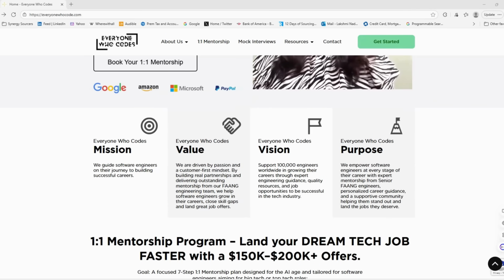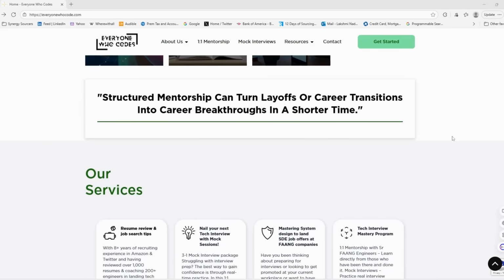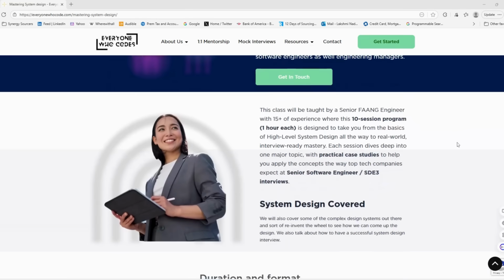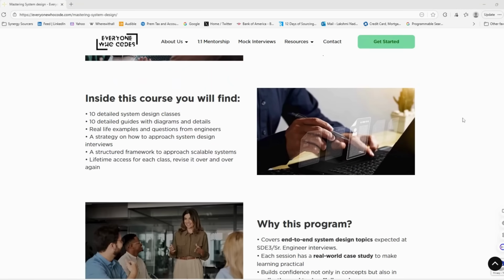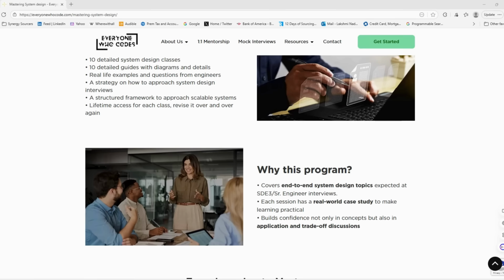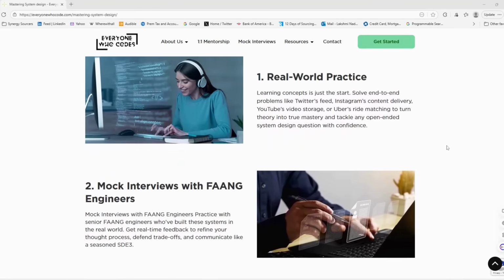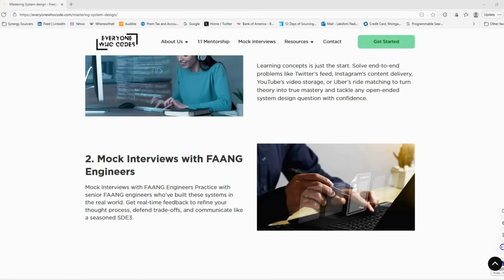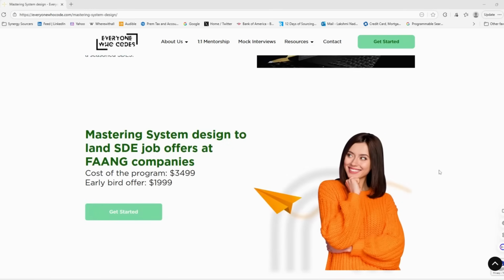Mastering System Design - Landing FAANG/Top tech SDE Software Engineer jobs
Master System Design with Sr. FAANG Engineers from Everyone Who Codes with paid 1:1 Mentorship
Level up your SDE career with Sr. FAANG Mentors from Everyone Who Codes with paid 1:1 Mentorship

I am Lakshmi Marikumar, Tech Recruiter / Founder of the Everyone Who Codes Community, the fast track to landing your dream tech job.
Let's discuss about our 1:1 Tech Mentorship.
System Design is a core skill for mid- to senior-level software engineers who are aiming to grow and if you are targeting FAANG and other top tech companies.
Mastering System Design is non-negotiable for both engineers and engineering managers.
If you want to have a solid understanding of system design, this program is for you. We will walk you through the real prep structure, and how our 1:1 Mentorship gives an edge over other programs out there to land the $120k - $200k+ FAANG SDE/ Software engineer or top tech Jobs in this challenging market.

In this video, I am sharing the system design program with our 1:1 Mentorship Program at Everyone Who Codes.

Everyone who codes is a vibrant, tech community that supports software engineers by providing access to mentorship program, mock interviews and expert guidance from industry leaders. At Everyone who codes, we are on a mission to guide software engineers on their journey, helping them to land their dream jobs.

In today’s tech world, AI is reshaping roles, layoffs are happening every week, and hiring processes are going beyond just Leetcode.
The bar for landing top tech roles is now higher than ever.

Software engineers can’t afford to miss a single interview opportunity.

– Software Engineers navigating layoffs
- Software Engineers having a gap in their career journey
– Employed software Engineers seeking better career prospects
– Software Engineers aiming to join top tech companies
- Software Engineers looking to pivot to ML, data science, cloud space and more
- Engineers looking to upskill DSA, AI, system design and more

All are welcome to join the paid 1:1 mentorship programs offered by Everyone Who Codes (EWC).

No more failed interviews. Just real results.
With the right mentorship, strategy, and support, you can still win with us.
Success starts with intentional preparation with Everyone who codes

With us, you won’t be doing it alone.

Thank you, and I'm excited to work together towards building and nurturing the "Everyone Who Codes" community. Let's make great things happen together!